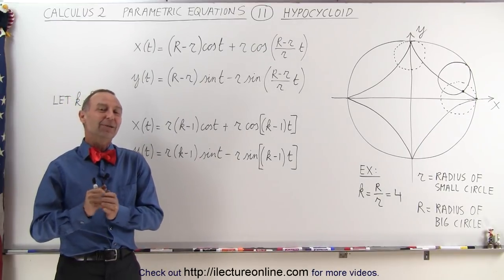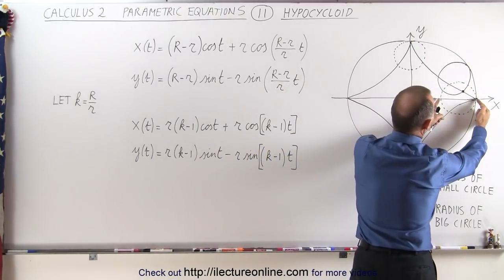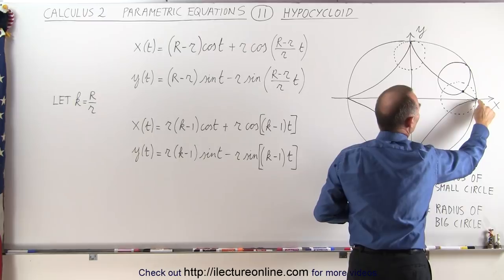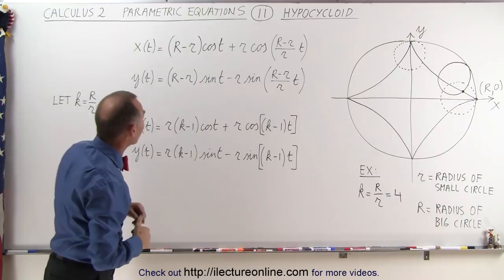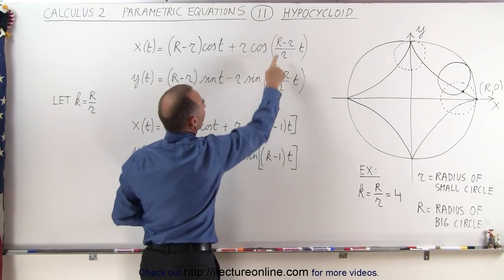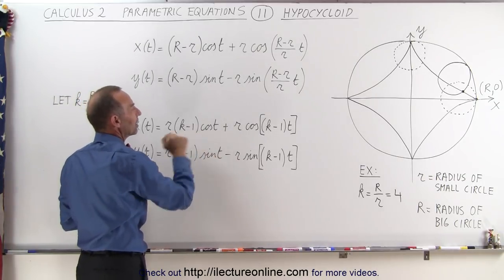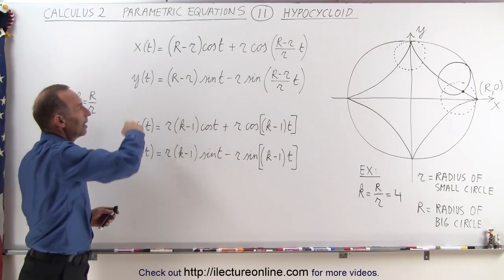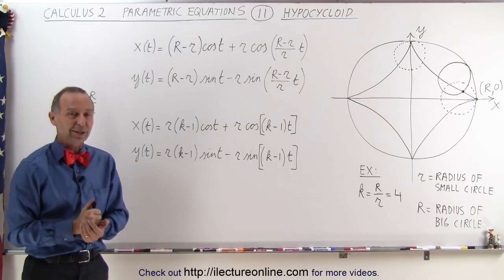Calculus 2: Parametric Equations (11 of 20) What is a Hypocycloid?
In this video I will explain the hypocycloid where a point on the edge of a small circle, radius=r, inside the big circle, radius=R, where k=R/r=4 will trace out a shape called the hypocycloid.